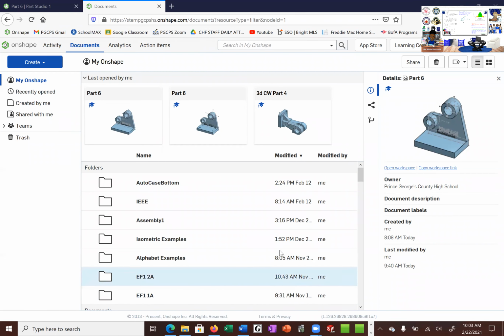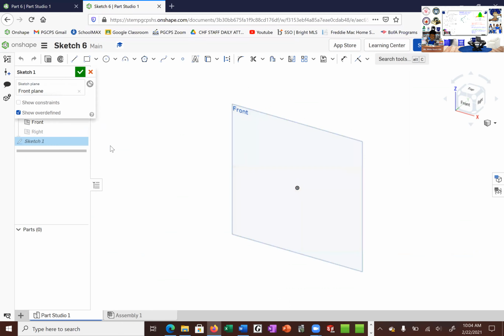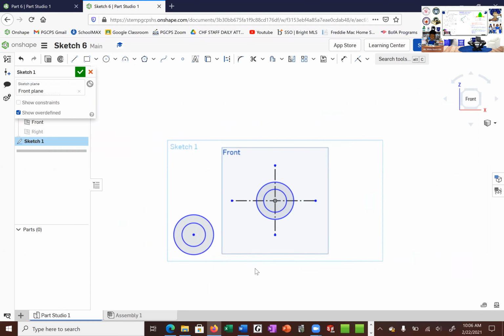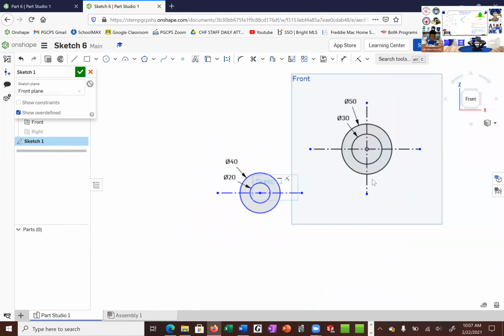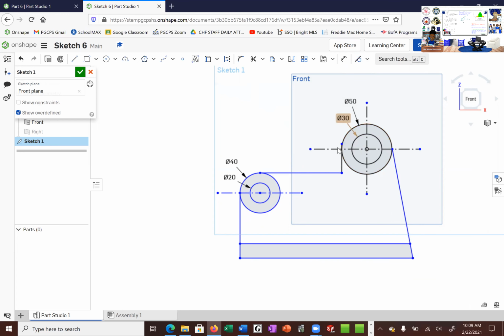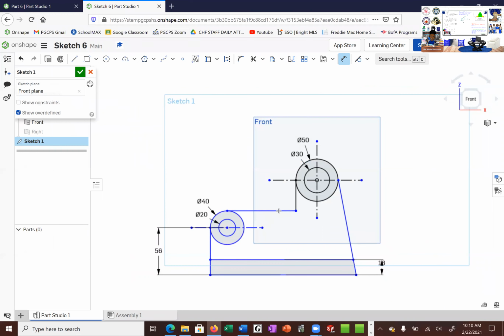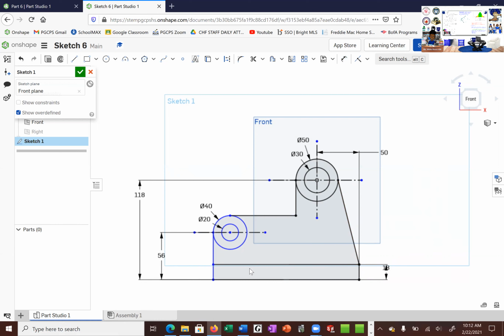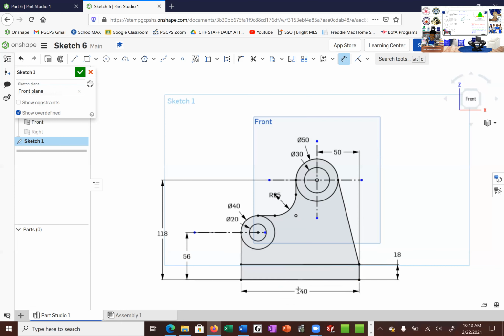sketch 6 part 1